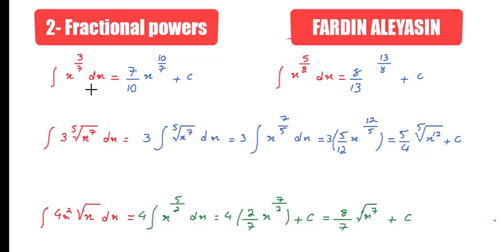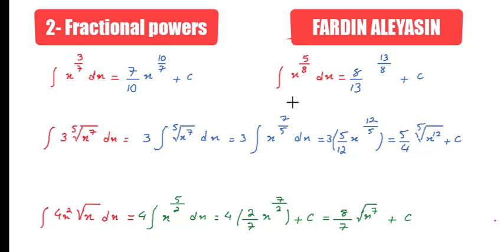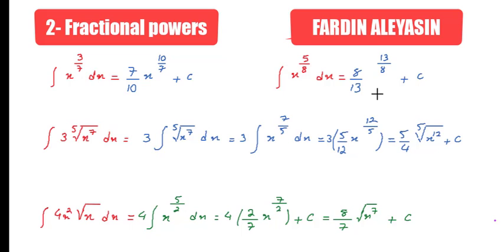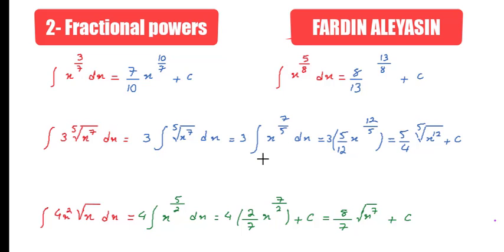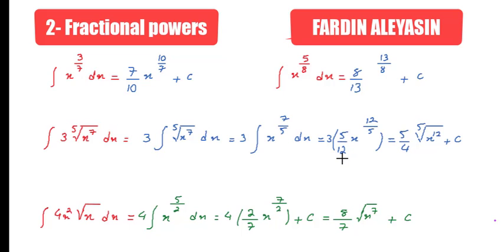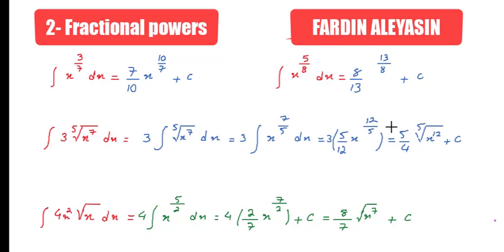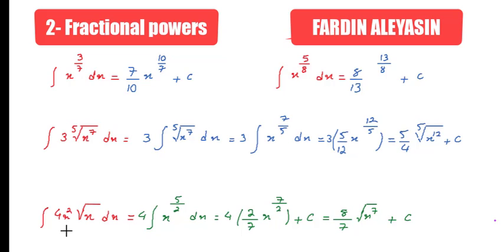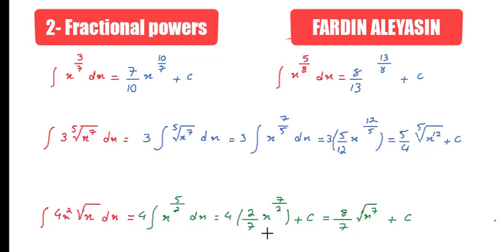2- FRACTIONAL POWERS